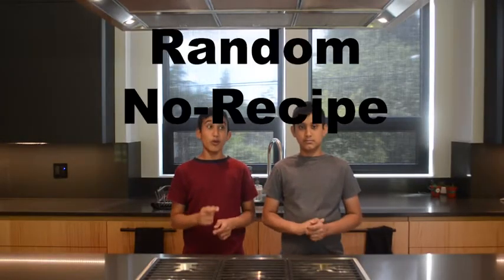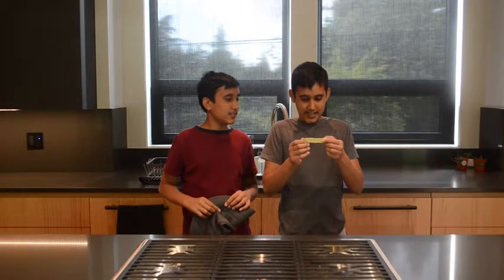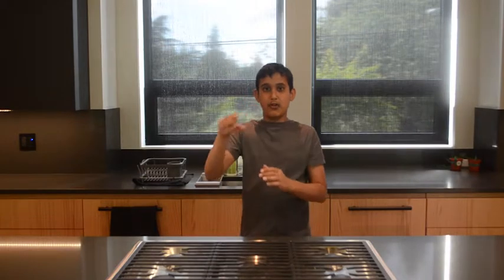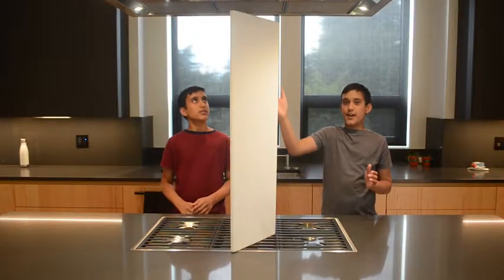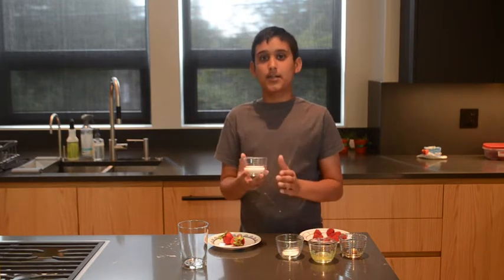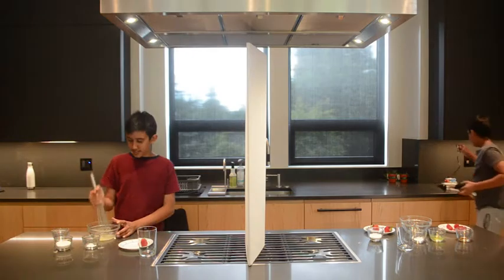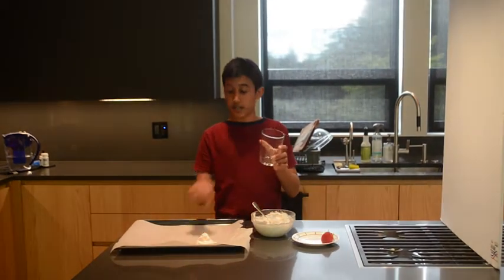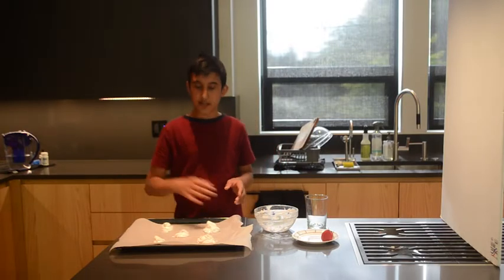Best ETON MESS wins CHALLENGE!!!!! | 100 Subscribers!!!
WE HIT 100 SUBSCRIPTIONS! Thank you all for your support!!!

Our names are Ayush and Aarav, and we are The Tasty Twins. Our goal is to offer all of our viewers simplified tutorials along their baking journey.

At the website, you can request a recipe by filling out the form at the end.

We did a Random, No Recipe Baking Challenge!!

How it works:
One of us draws a piece of paper that has a dessert on it. We both have to make that dessert without using a recipe. Then, our judges will taste our desserts and will tell us which tastes best.